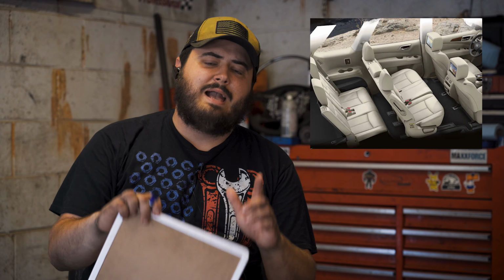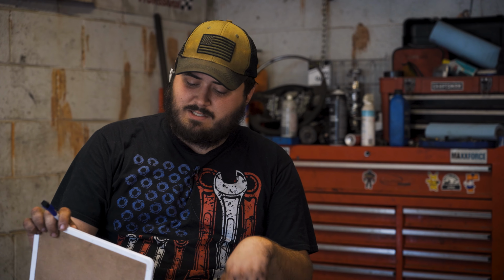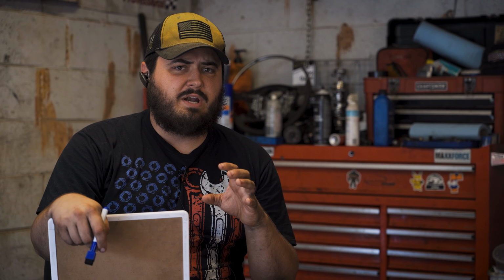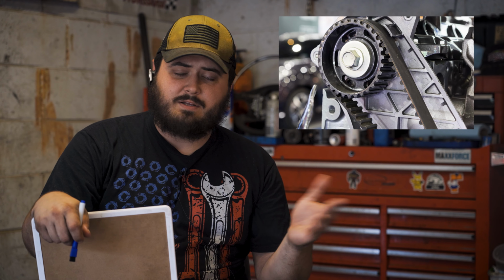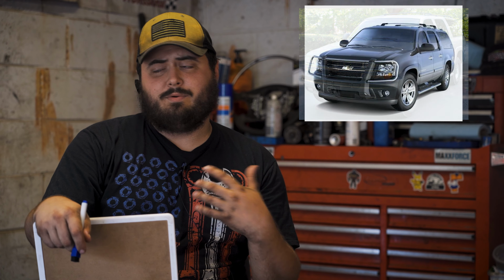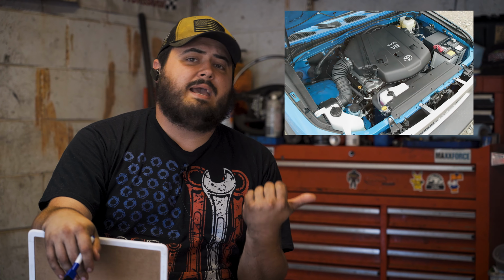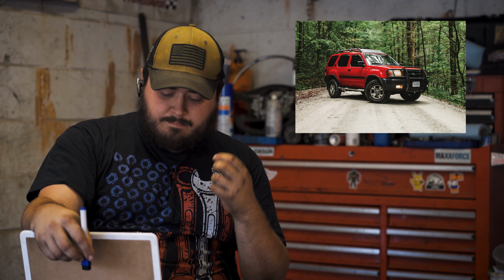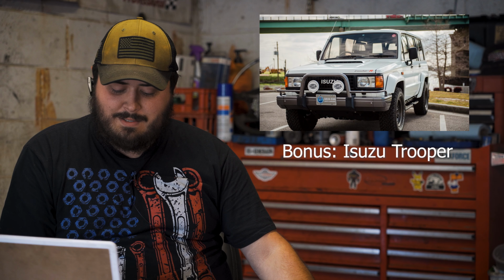TOP FIVE SUVs YOU SHOULD BUY, Best SUVs of 2023, Best Quality SUVs for the Price, 2023 SUV review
In this video Grumpy Monkey Garage goes over the top 5 best SUVs you can buy in 2023, along with one bonus SUV.

Want to be notified when the next video goes live?

My Favorite Tools and Equipment

Best Automotive Headlamp you can buy
StripLight Pro by Odelfi

My go to Jack
Daytona 3 Ton - Low Profile, Long Reach

Best Jump Box
Fatmax Jump Box

Best Ratchet for hard to reach bolts
Long Skinny Ratchet

Best Impact drill for your buck
Kobalt Impact Drill

Enjoy this video and want to see more like it?

1998 TOYOTA COROLLA REVIEW, should you buy a 98 toyota corolla in 2020, Corolla review 4k

CHEVROLET S10 REVIEW, Should you buy a Chevy s10 for your business or kids? Chevy S10 Xtreme review

 FIRST GEN RAV4 REVIEW, 1998 Toyota Rav4 Review, are 90s rav4s worth buying today? Toyota SUV Review

2000s JEEP GRAND CHEROKEE REVIEW, is 2000s the Jeep Grand Cherokee reliable? Should you buy a jeep?

TOYOTA RAV4 REVIEW, Third generation Toyota RAV4 review, Is the 2014 RAV4 the best SUV you can buy?

01 TIBURON STILL GOOD 20 YEARS LATER? 2001 Hyundai Tiburon Review, The Best Cheep Sports Car Review

2010 NISSAN ALTIMA REVIEW, Is it still worth the price 12 years later? The best sedan for the money?

BEST CAR JACKS YOU CAN BUY, Top Three Best Car Jacks Review, What To Look For When Buying A Car Jack

TOP 5 AUTOMOTIVE TOOLS, The Best Tools You Can Buy As An Automotive Mechanic, Best Tools Review